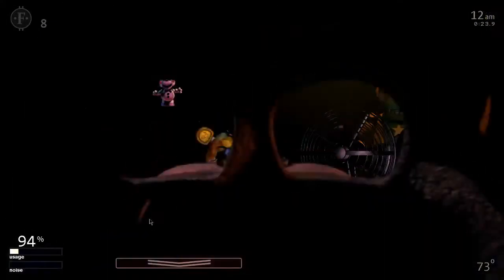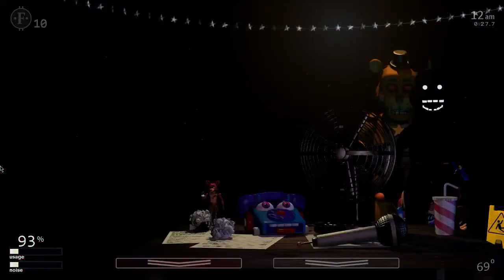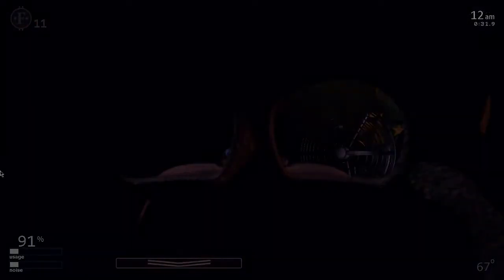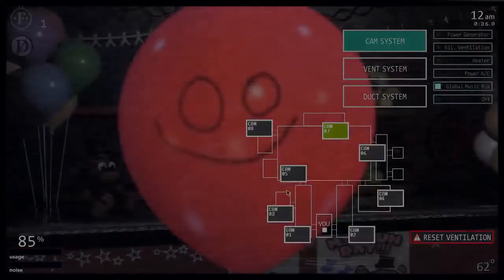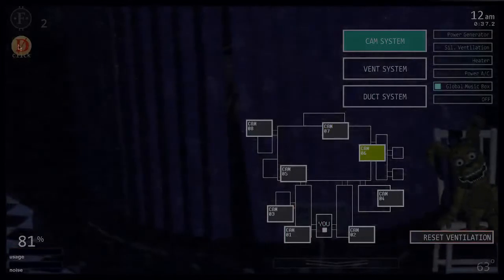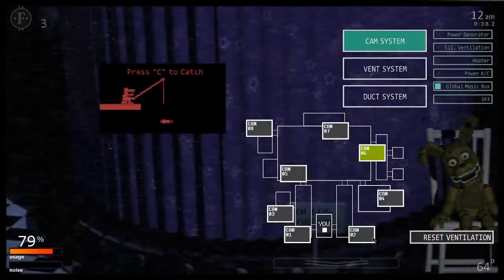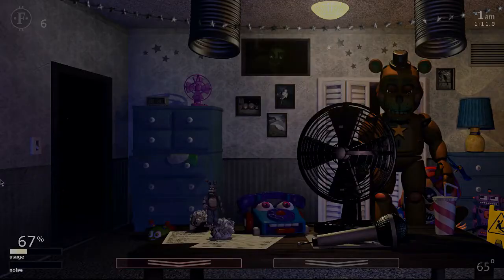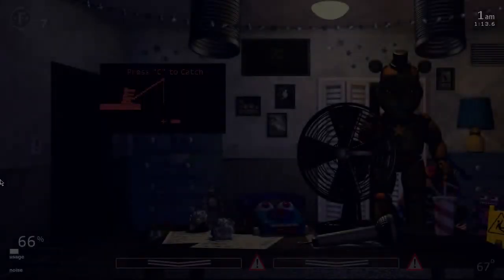HOW TO BEAT 50/20 MODE[Ultimate custom night]